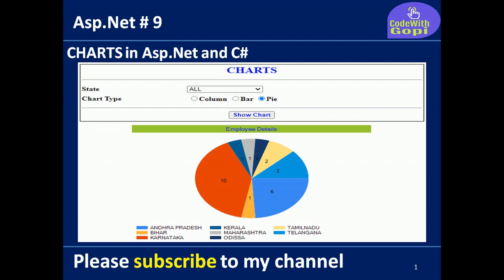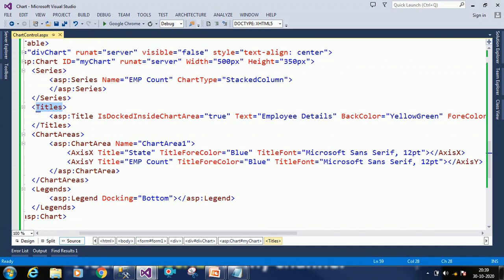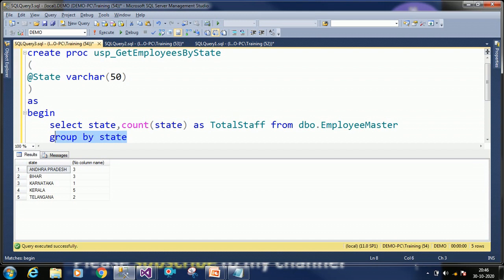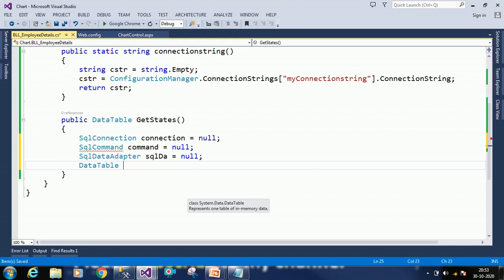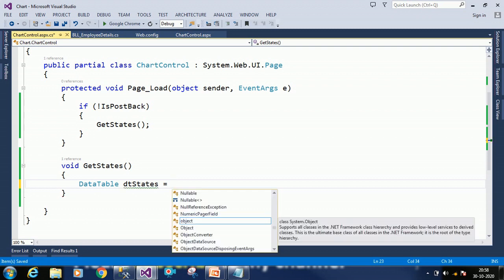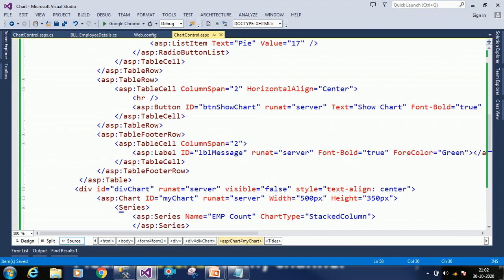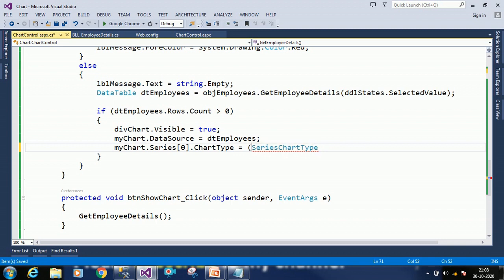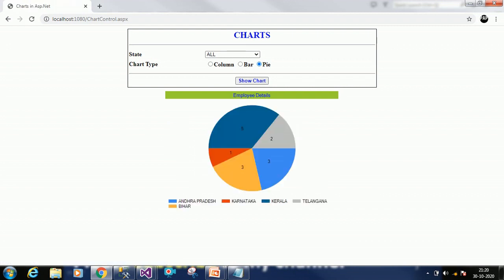📊 ASP.NET Chart Control Tutorial | Create Chart with SQL Data in C#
Step by Step tutorial to create chart in asp.net and C# with SQL Server.

⌚ Timestamps

00:00 - Intro

00:12 - Demo

01:30 - Create a Project

02:03 - Screen Designing

04:36 - Create a connectionstring in web.config

05:38 - Create Stored Procedures to get the data

09:45 - Create Business Logics

15:57 - Create a function to get States and bind in DropDownList

20:20 - Create a function to get Employee Data based on user selection